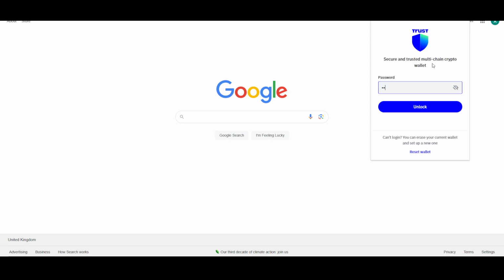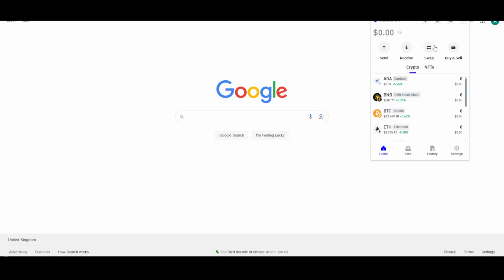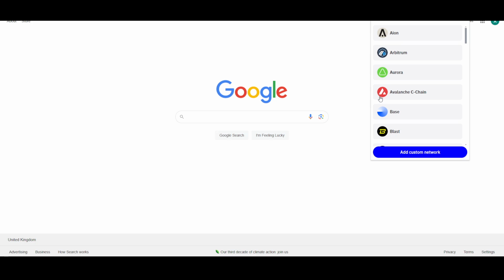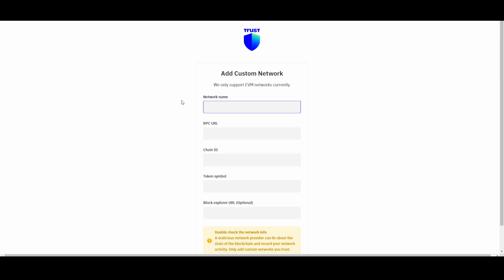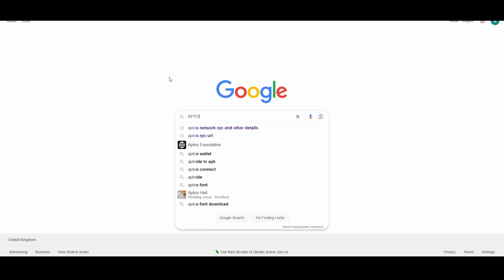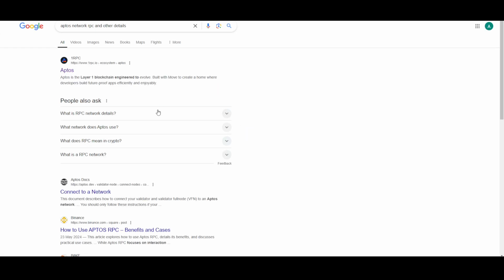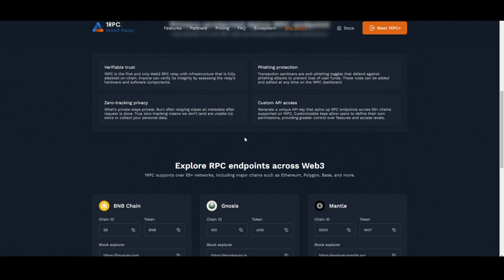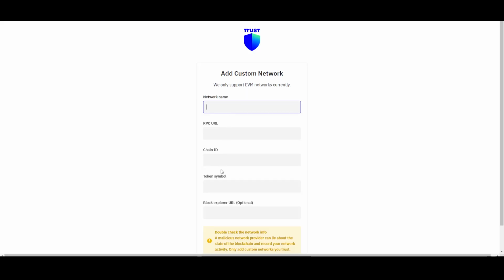How To Add Aptos Network To Trust Wallet 2024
In this video I will show you how to add aptos network to trust wallet 2024